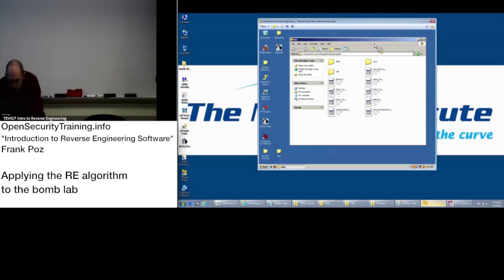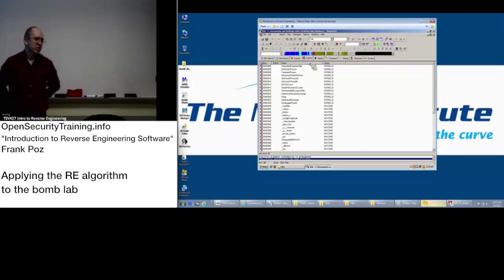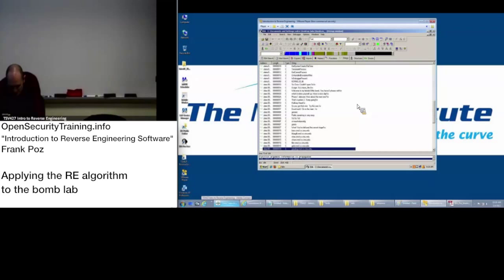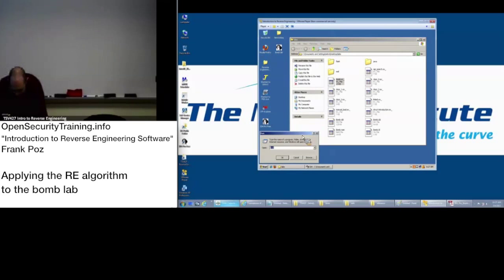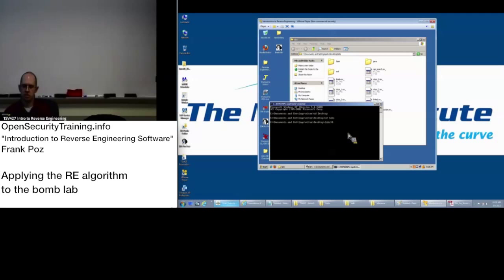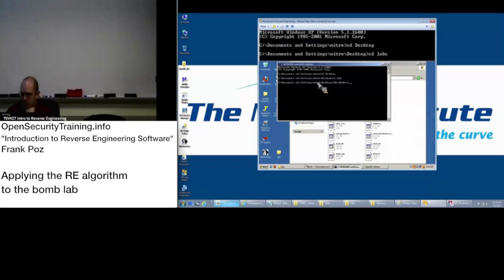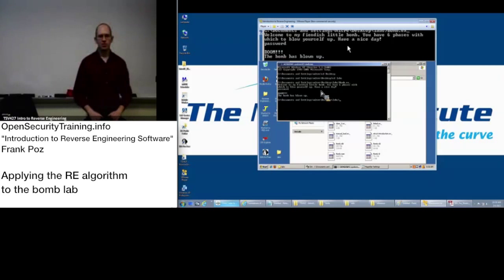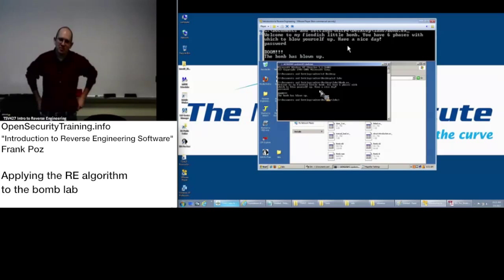2013 Day1 P5: Intro to REing Software - Applying the RE Algorithm to the Bomb Lab